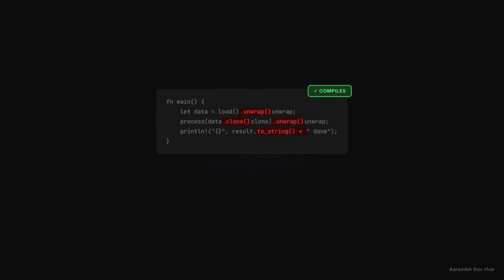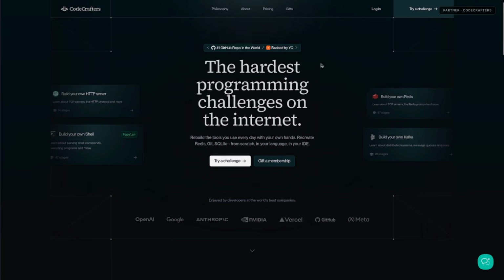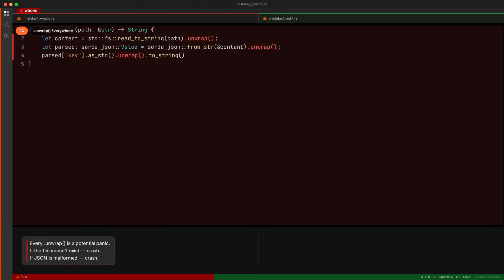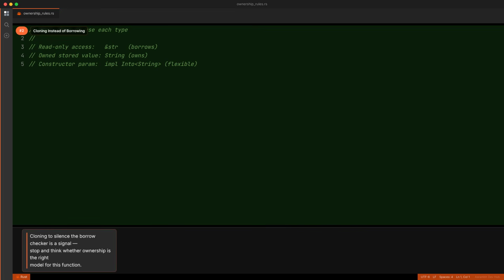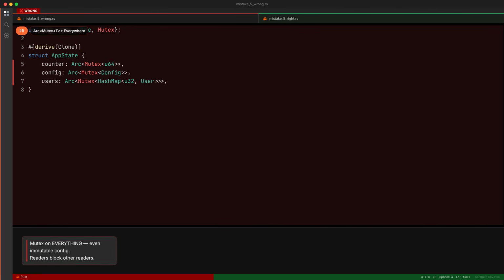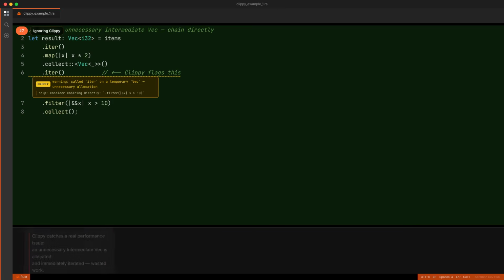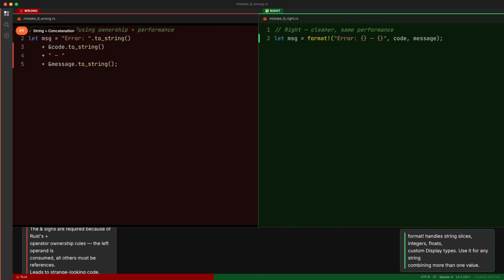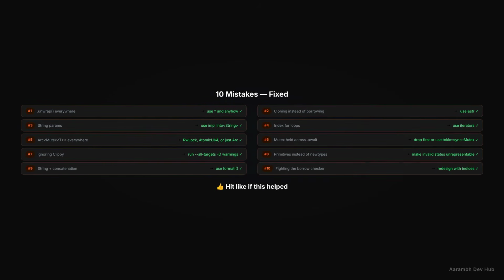10 Rust Mistakes You're Doing Wrong (Stop These Now)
Your Rust code compiles. Your tests pass. But you might still be doing Rust completely wrong.

After reviewing hundreds of Rust codebases, pull requests, and freelance projects, I keep seeing the same 10 patterns come up. These are not beginner mistakes — they are habits developers bring from Python, Java, Go, and C++ that quietly hurt your Rust code. Here is how to fix all of them.

⏱️ TIMESTAMPS
00:00 — Hook: compiles ≠ correct Rust
01:08 — CodeCrafters (Partner)
03:23 — #1: .unwrap() everywhere → use ? operator + anyhow
04:30 — #2: Cloning instead of borrowing → &str vs String
05:21 — Mid-video CTA
05:33 — #3: String params instead of impl IntoString
06:08 — #4: Index for loops → use iterators (.filter, .map, .sum)
06:52 — #5: ArcMutexT everywhere → RwLock, atomics, or just ArcT
07:42 — #6: Holding Mutex across .await → silent deadlock risk
08:31 — #7: Ignoring Clippy → it catches real bugs, not just style
09:10 — #8: Primitives instead of newtypes → make invalid states unrepresentable
10:02 — #9: String concatenation with + → use format!()
10:33 — #10: Fighting the borrow checker → redesign with indices
11:35 — Subscribe & links
11:49 — Outro